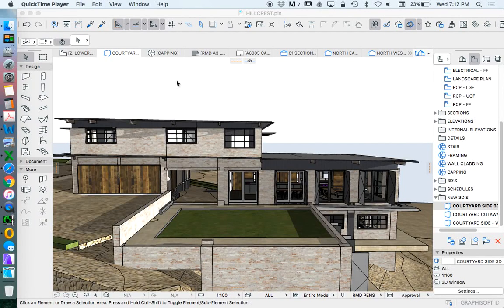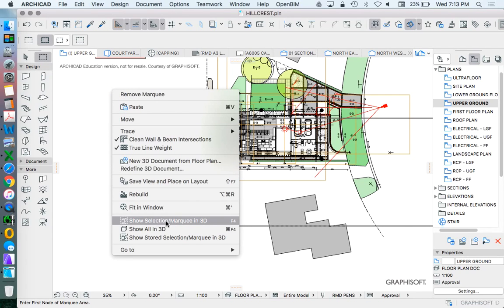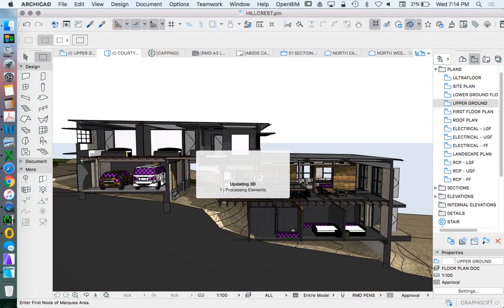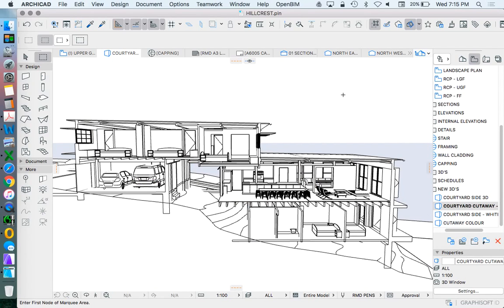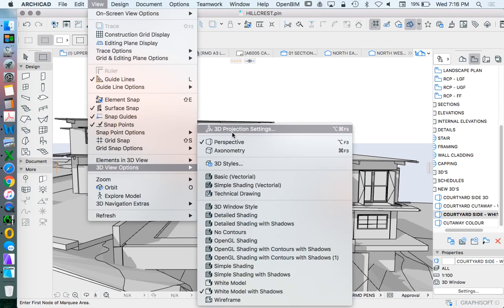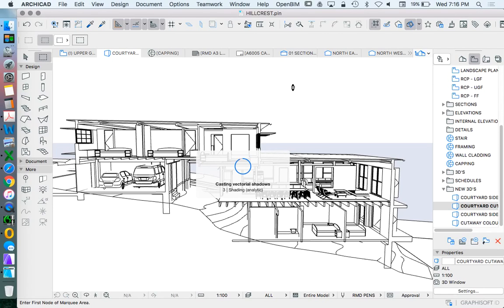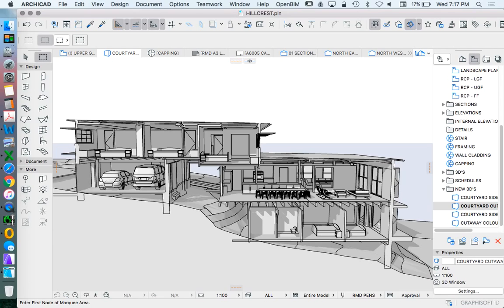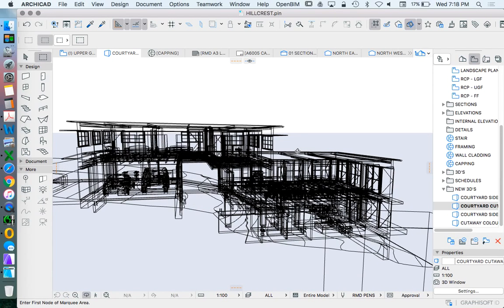ArchiCAD 3D cutaway section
How to set up and save a 3D perspective section views
(vertical cutting plane)